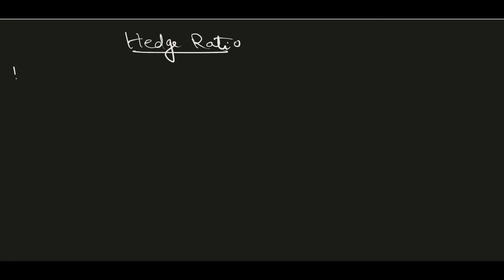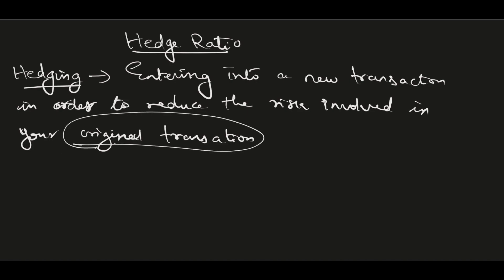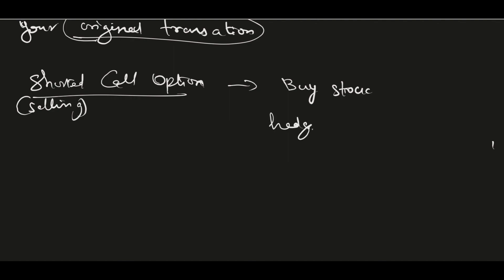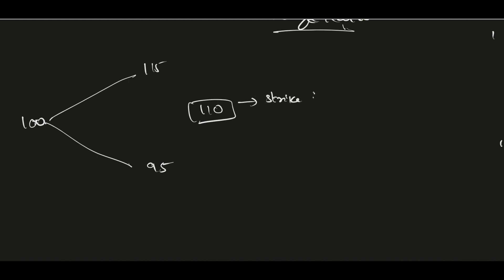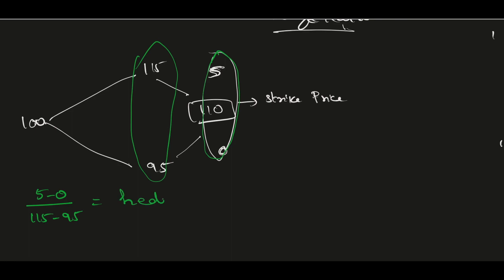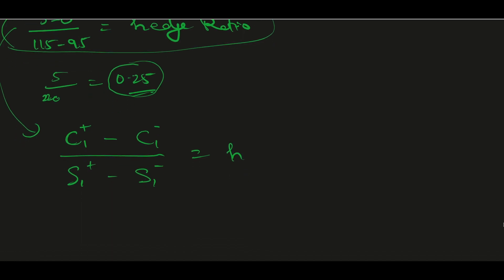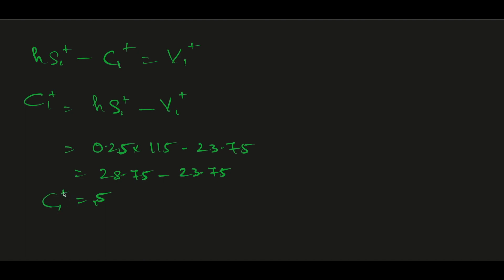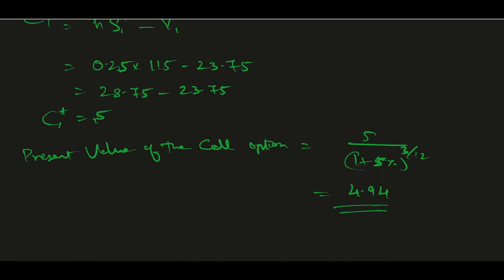Hedge Ratio| Derivatives| How to hedge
This video is to understand Hedge Ratio with an example.

@FinEx Training provides classroom training in Mumbai for CFA.
This Channel aims to help CFA, FRM, CFP aspirants; NISM, NCFM, CISI candidates; and Investment Banking Operations working professionals to understand the concept of Finance.

Hi. I am, Ashok Kumar Kasi, ex-IIM alumnus and the Founder of FinEx (Financial Exchange)Training. It is a Training Institute for CFA. This channel has content for CFA aspirants and General Finance for Investment Banking Operations.